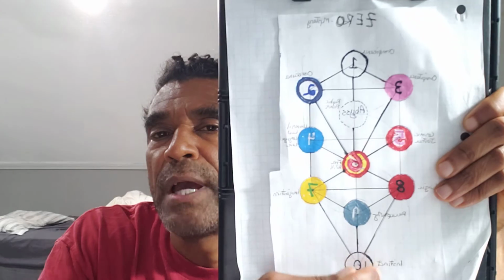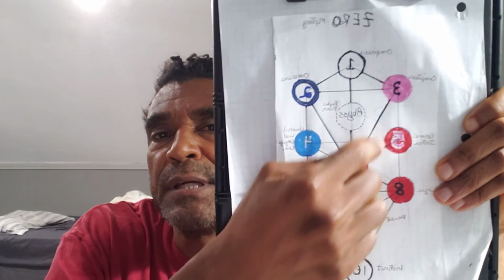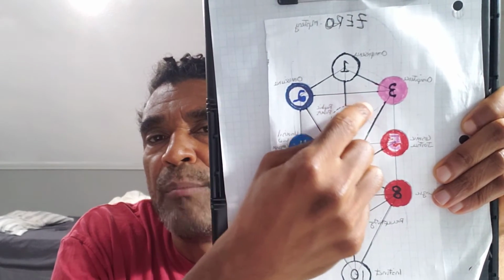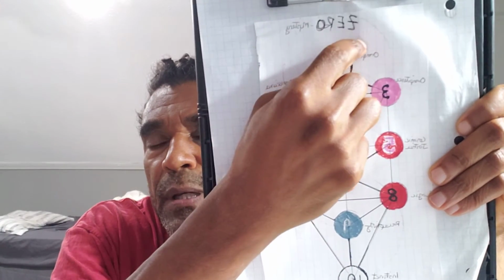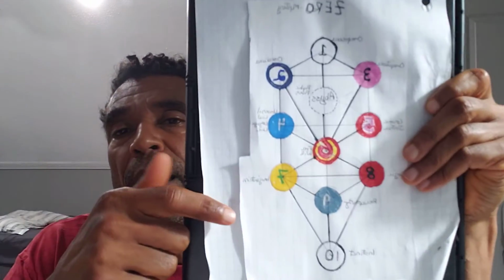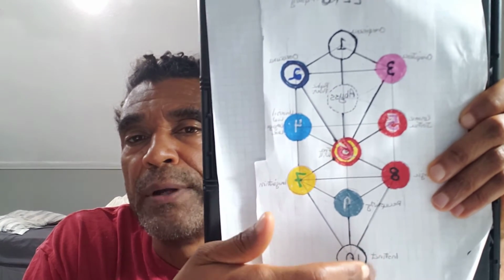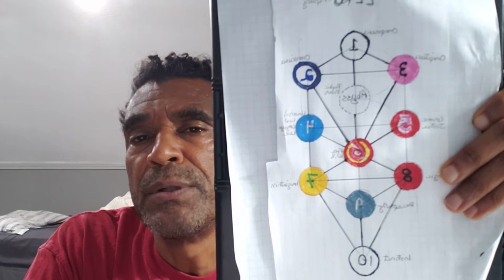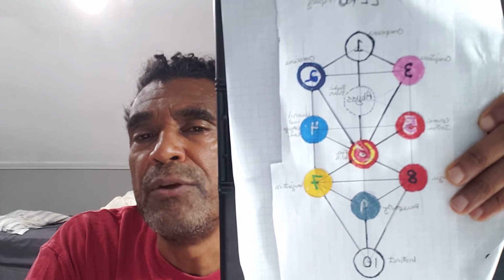#94 How Does A Universe of Motion Handle Charges? [Thomas Newsome]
#94"How Does A Universe of Motion Deal with Charges?" [Thomas Newsome] this video is one of a series on this channel that tries to cover different introductory aspects of the 12 fruits, or aspects, of the Tree of Life, and my new off-shoot, the 144 stages in life of the MASSTree.  The murky origins of the Tree and its infamous history is important, but not compared to its future potential.